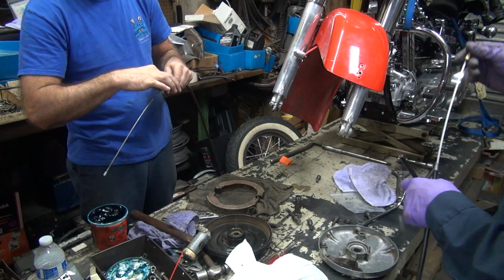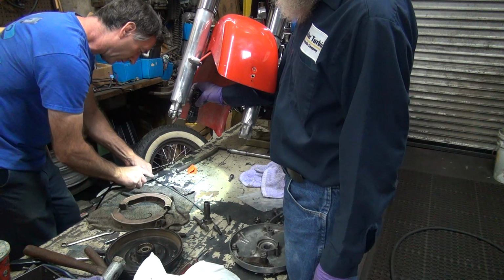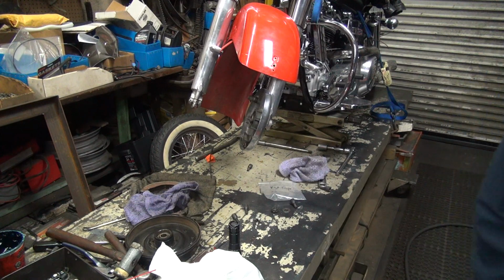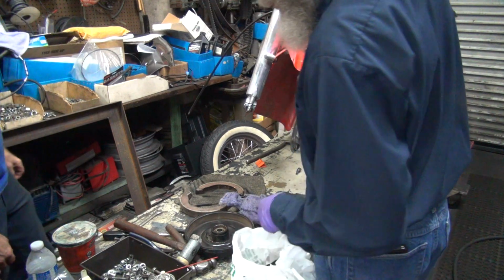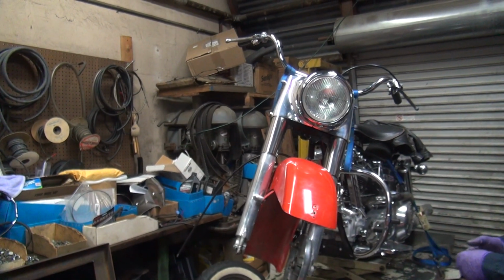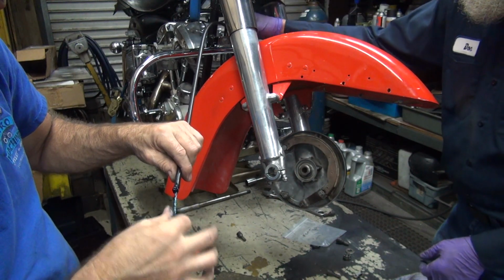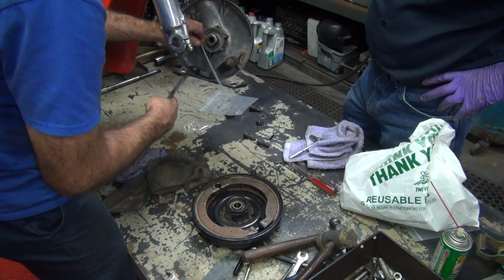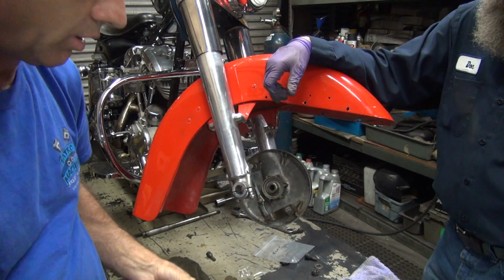1967 74ci shovelhead #193 flh bike assembly transmission rebuild harley craigslist tatro machine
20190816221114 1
1967 74ci shovelhead #193 flh bike assembly transmission rebuild harley craigslist tatro machine

here is just another surprise craigslist special purchase. you get what you get. see what it takes to assemble the bike and all the unknown surprises that come along. fresh rebuild or not?